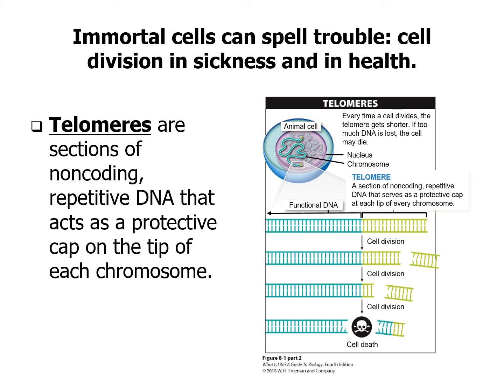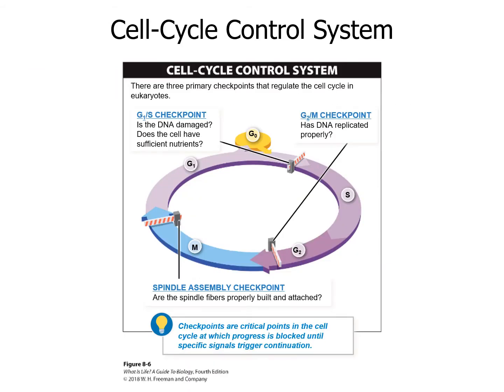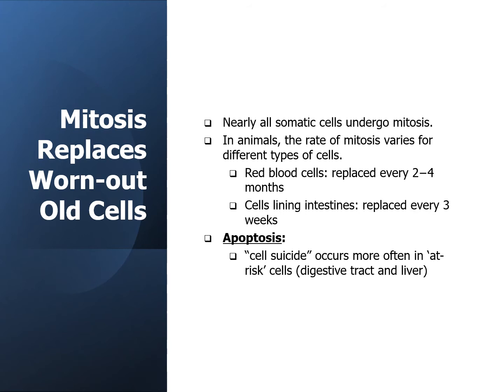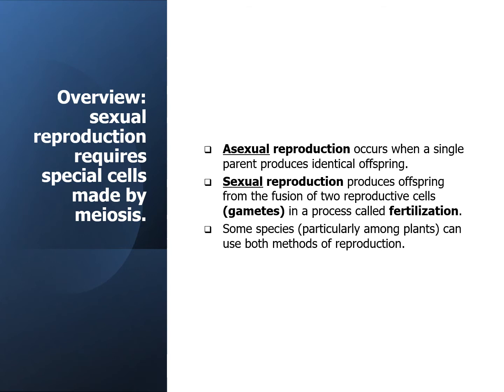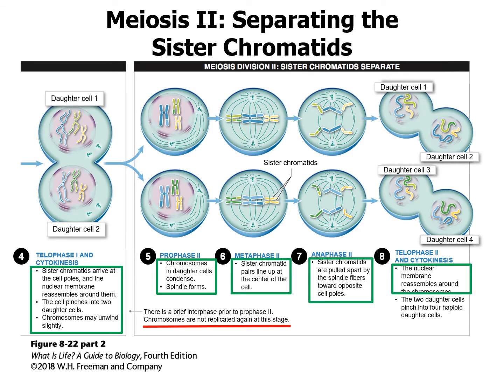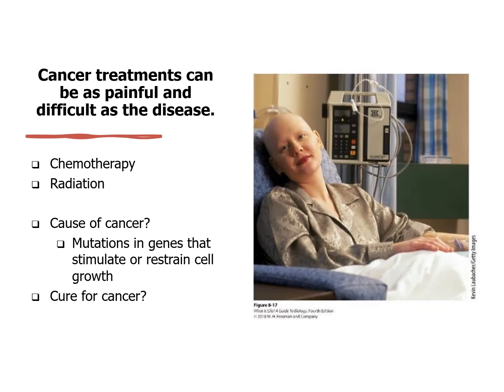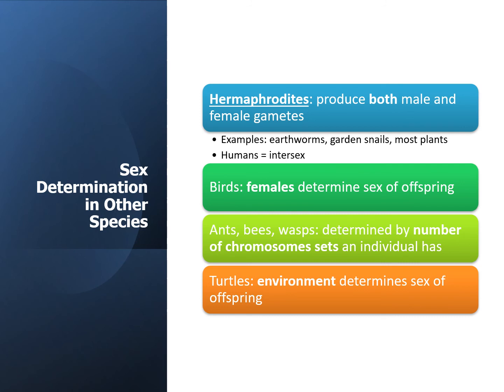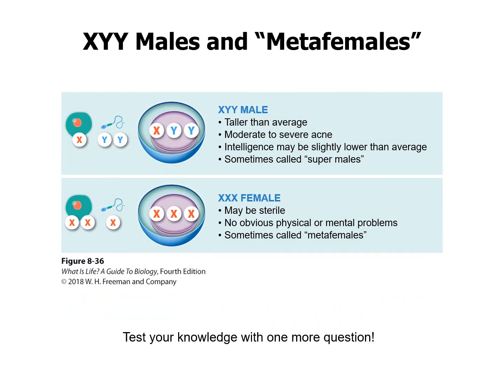BIOL 100 Ch. 8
Chromosomes and cell division.